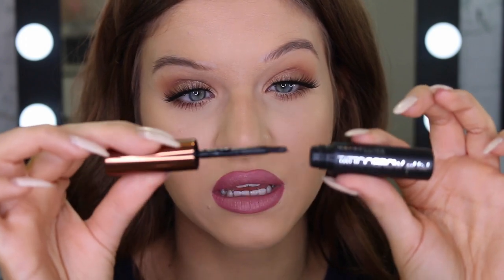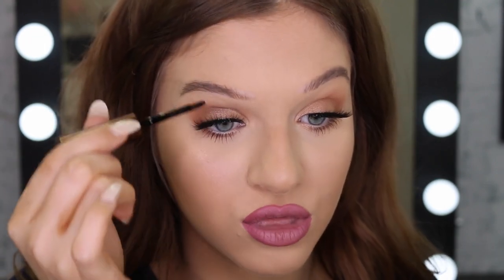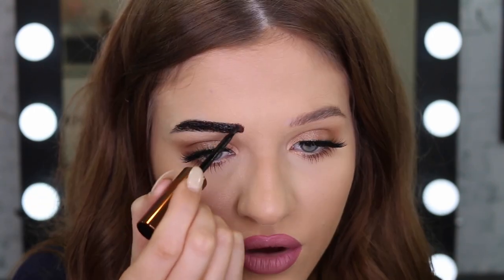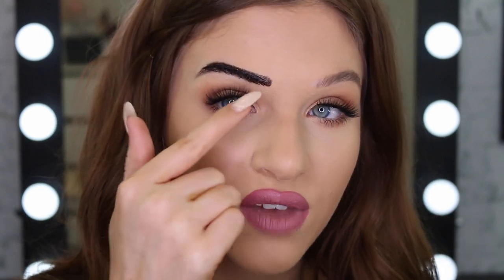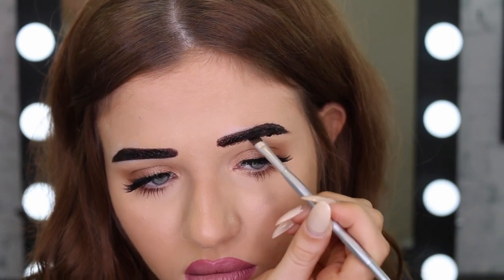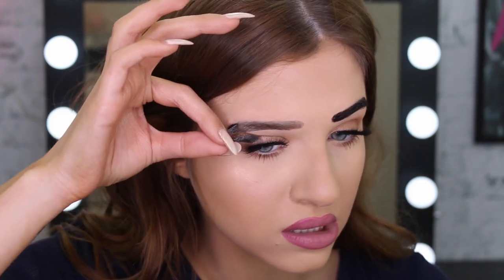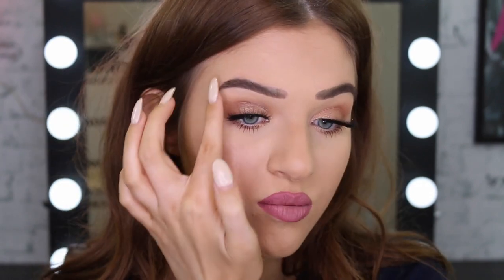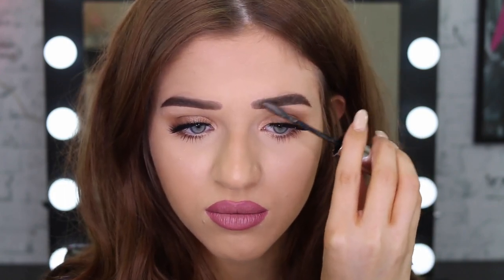Master The Brow Game With Senay Bostancioglu | The Makeup Loft | Maybelline New York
Let's talk about brows, baby! Senay Bostancioglu dishes on her top eyebrow routine tips for fierce, filled in brows. It all starts with an absolute brow wardrobe must-have. the Tattoo Brow 3-Day Gel Tint! In this tutorial, you will learn how to do perfect bold brows with this eyebrow tattoo.

So, first things first. Start with a clean base - this means wiping off all traces of makeup and foundation around your brows!

Next, select your shade. You've got four shades to choose from: Light Brown, Medium Brown, Dark Brown and Grey Brown. Apply a few layers evenly across your brows (use thick coats so it peels off easily). Have a few cotton buds on hand just in case the formula goes astray!

If you're having trouble reach the underside of your brows, Senay has a lil' hack for you - an angled brush! She dips it into the Tattoo Brow formula and carves out her brows for extra precision.

Let it rest for 20 minutes (or 2 hours if you have that kinda time to spare) and then... just peel it off!

You're left with fresh, fierce brows that are rich in colour and super defined. It's just that easy.

Subscribe to The Makeup Loft to get exclusive access to the hottest trends, designer looks and latest products brought to you by IT-girls Claire Howell, Senay Bostancioglu, Rowi Singh, Ashton Wood, Bronte Jones, Flex Mami and Sammy Robinson